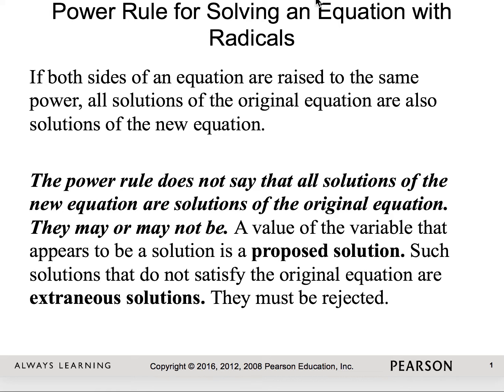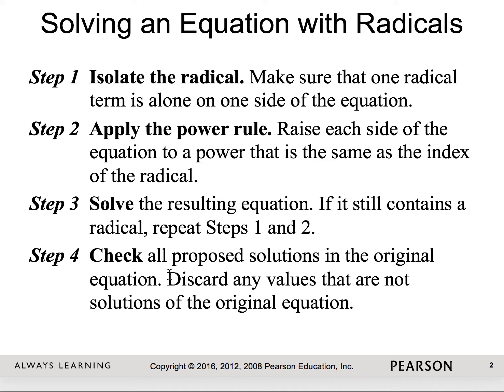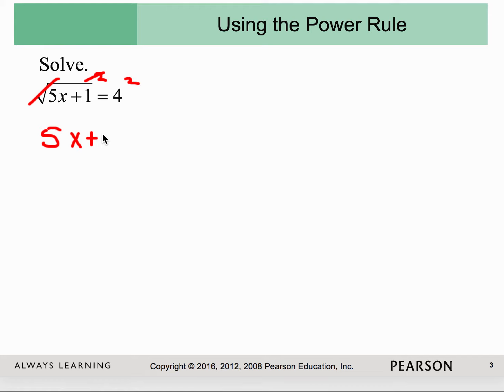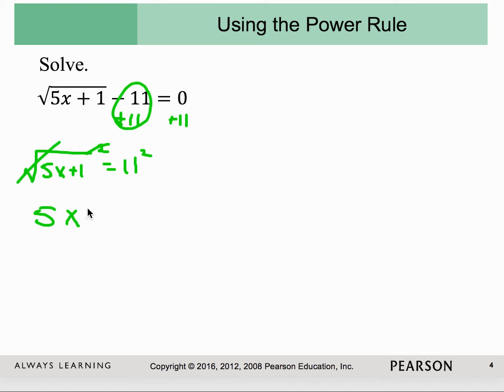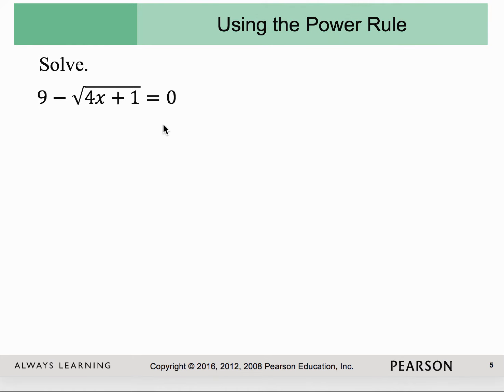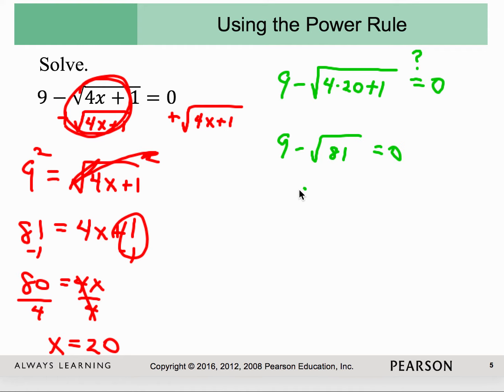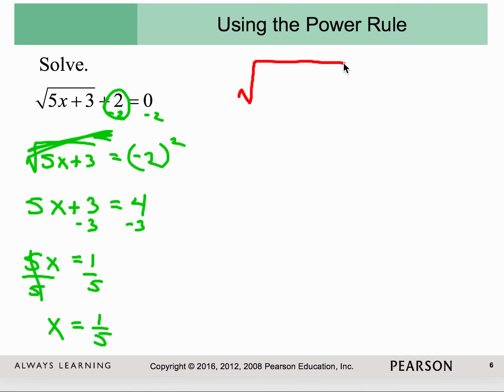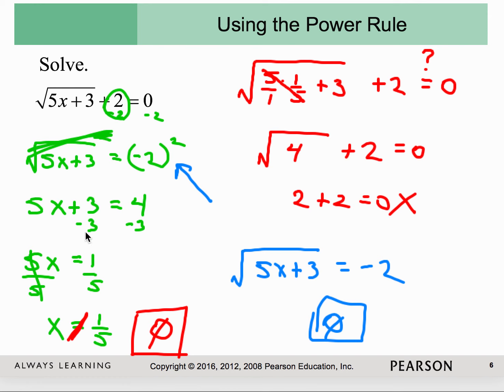0314 Chapter 10 6 video